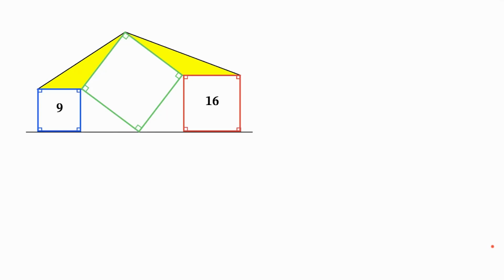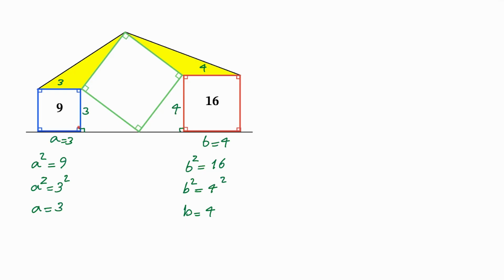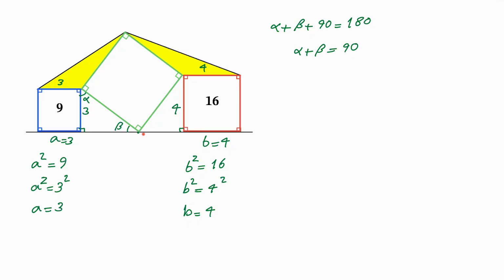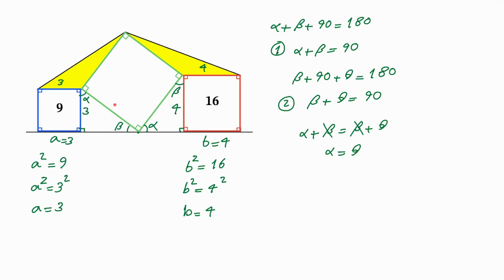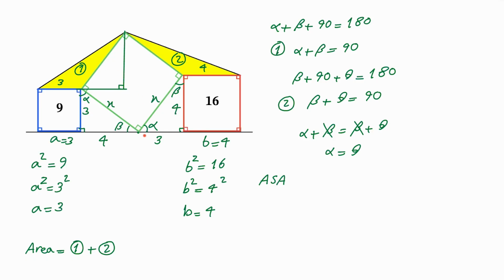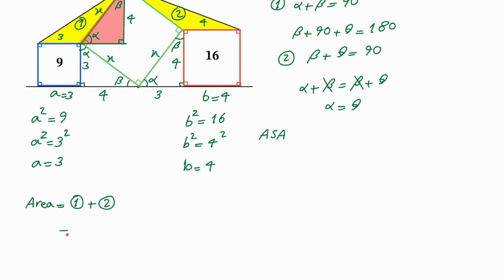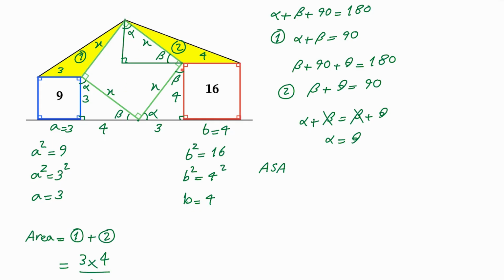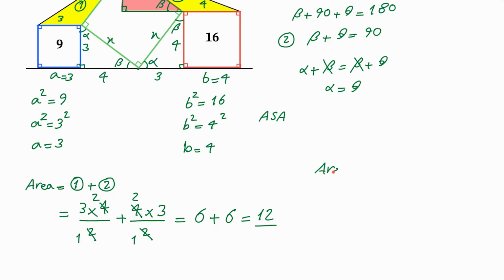Find the Areas of Two Triangles Using Three Squares | A Clever Geometry Puzzle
Can you determine the areas of the two triangles using only the areas of the three connected squares? In this geometry puzzle, the corners of the unknown square touch the corners of the other two squares, creating an elegant relationship between the figures. We'll use geometric reasoning, congruent triangles, and area properties to find the solution step by step—without complicated calculations.

Perfect for students preparing for math competitions, olympiads, or anyone who enjoys creative geometry problems.